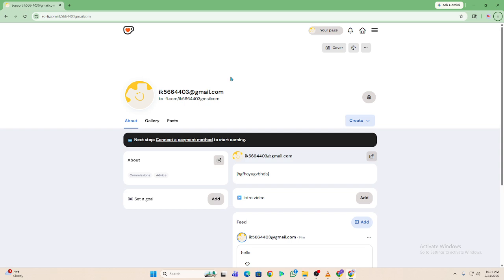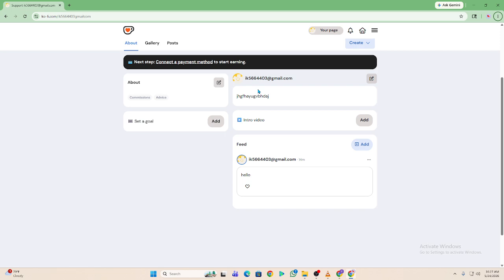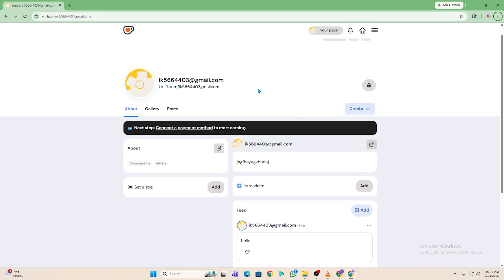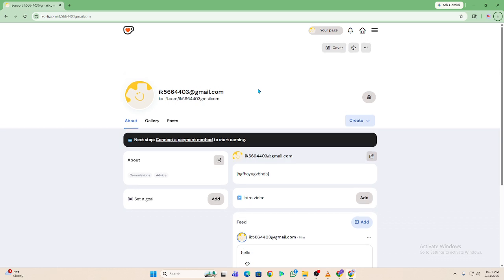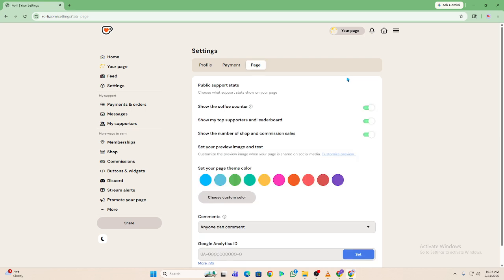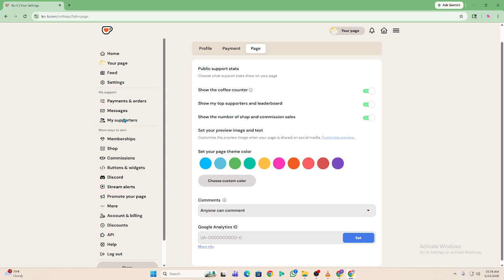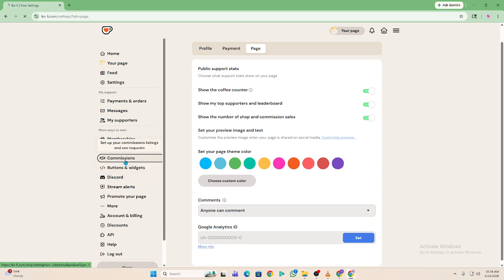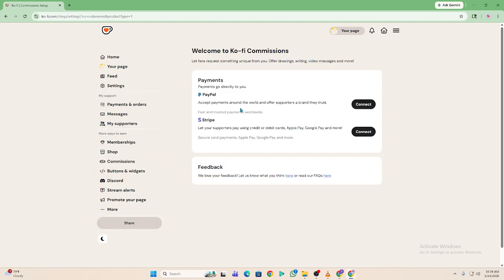How to Receive Donations on Ko fi Full Guide 2026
We’ll walk you through the full donation setup process in Ko-fi, including creating your account, setting up your profile, customizing your donation button, and connecting payment methods like PayPal or Stripe.

If you want to start earning from supporters, build a strong creator income stream, and grow your online community, follow this full guide and master receiving donations on Ko-fi in 2026.